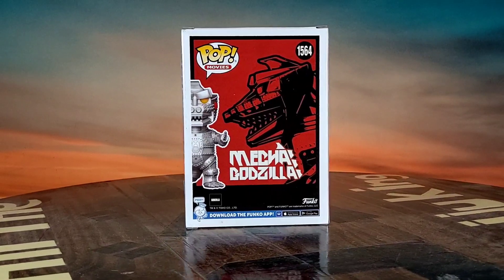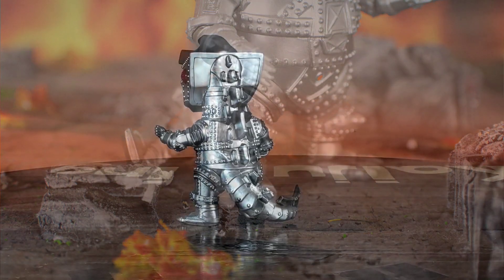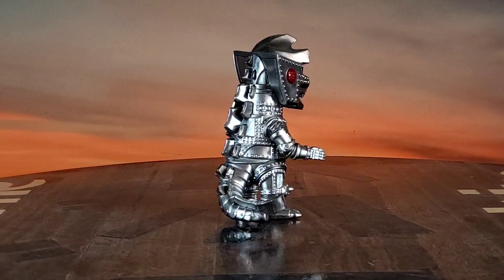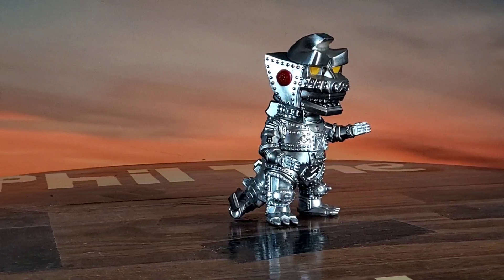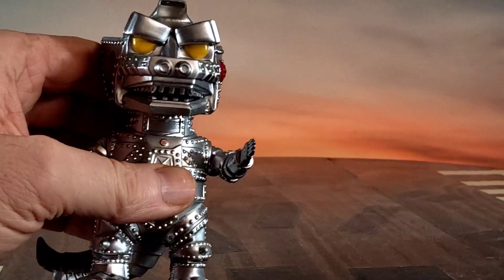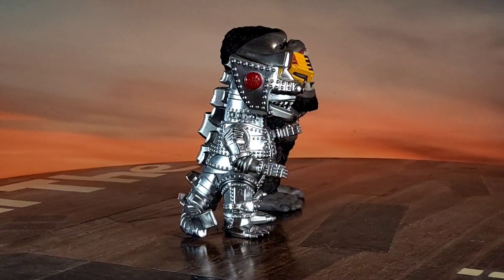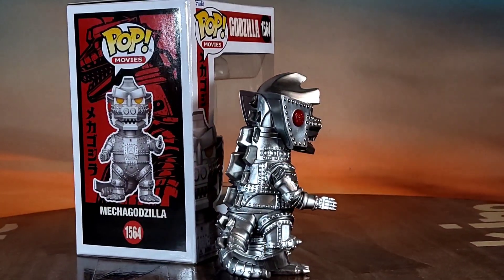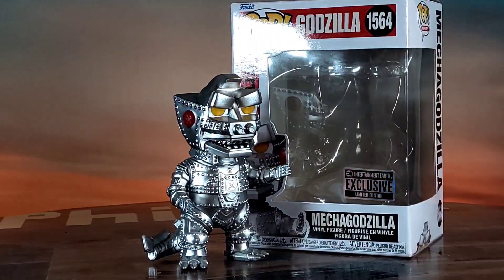Funko POP! #1564 - MechaGodzilla